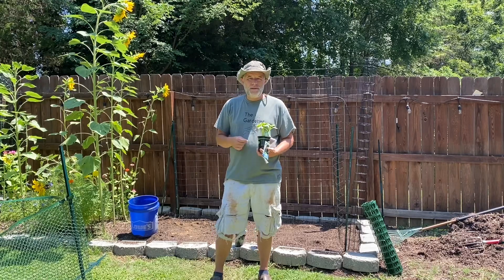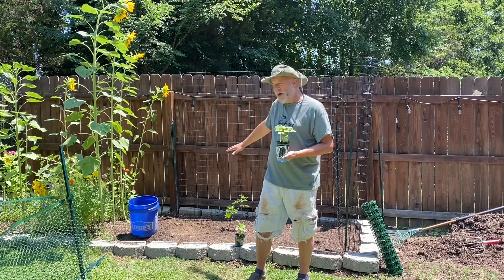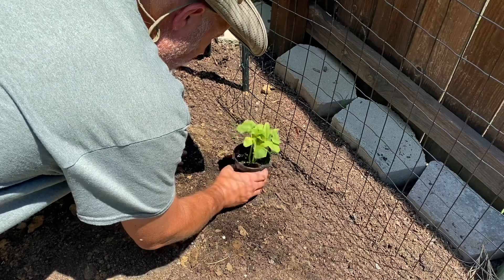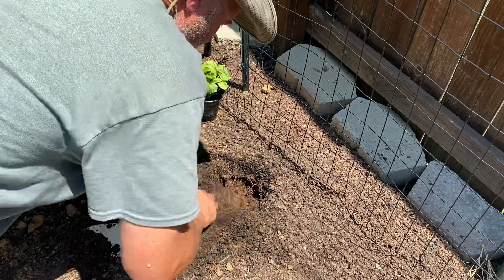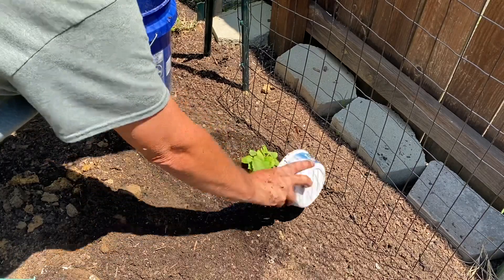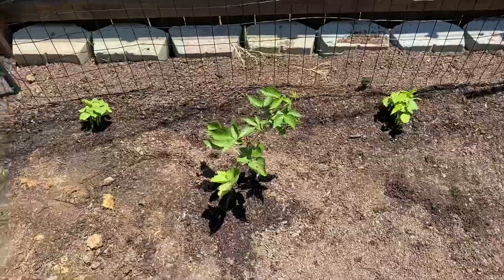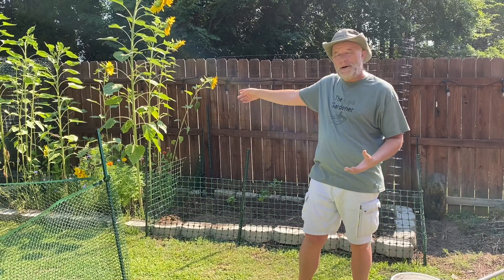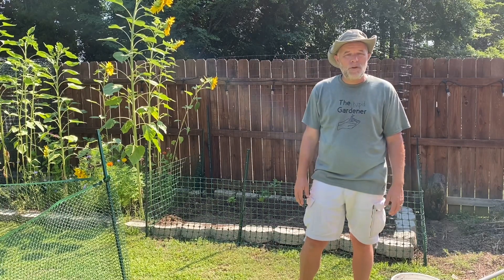Utilizing all the space in your Garden with The Stupid Gardener! Planting some more cucumbers!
Using all our space in our Garden to get more yield!

Follow the Stupid Gardener on Instagram The.Stupid.Gardener